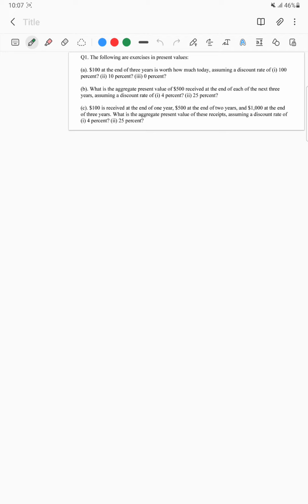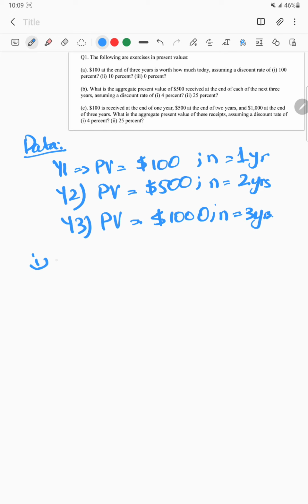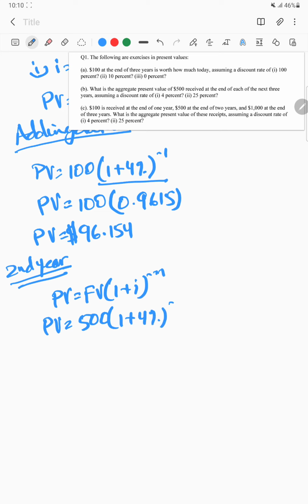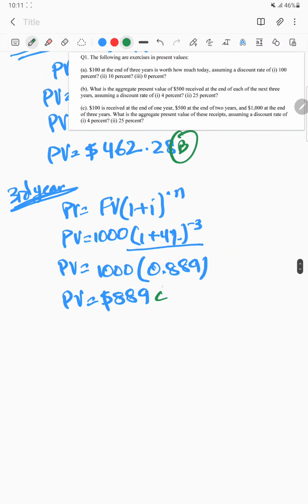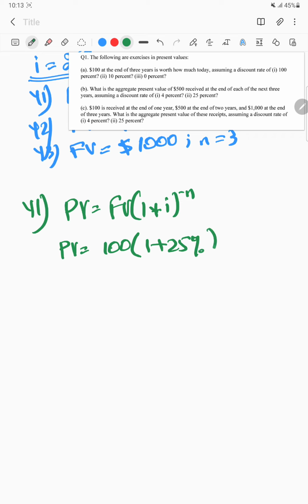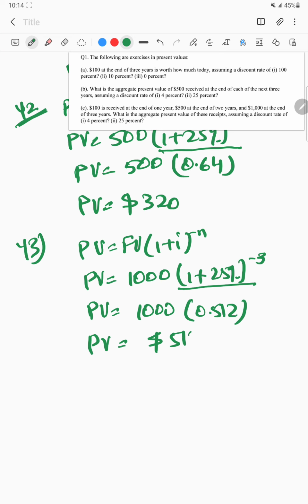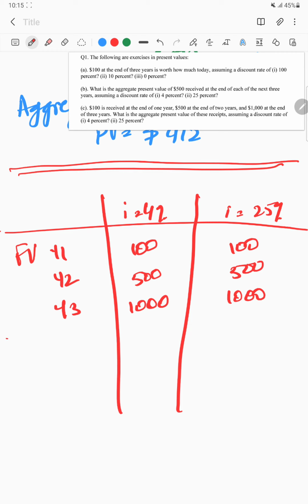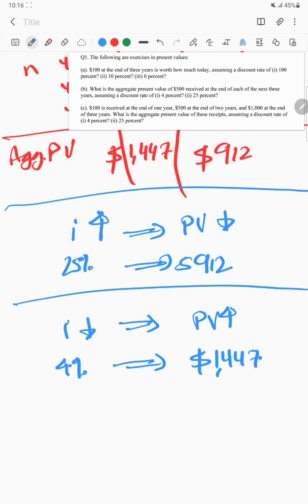Basic Present Values with Irregular Payments || 2 scenarios || YOUSUF SOLVES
Solution to Question
Q1. The following are exercises in present values:

(a) $100 at the end of three years is worth how much today, assuming a discount rate of (i) 100 percent? (ii) 10 percent? (iii) 0 percent?

(b) What is the aggregate present value of $500 received at the end of each of the next three years, assuming a discount rate of (i) 4 percent? (ii) 25 percent?

(c) $100 is received at the end of one year, $500 at the end of two years, and $1,000 at the end of three years. What is the aggregate present value of these receipts, assuming a discount rate of (i) 4 percent? (ii) 25 percent?